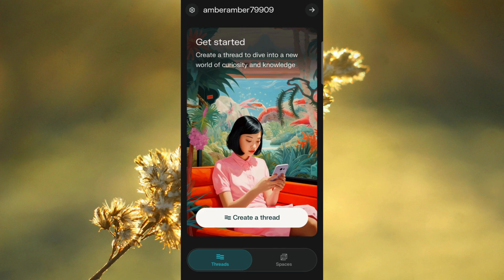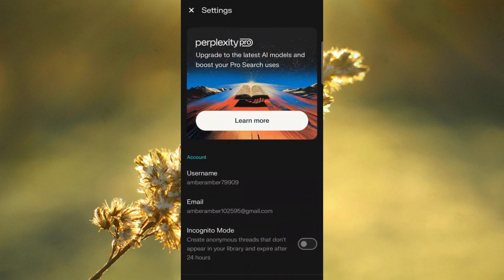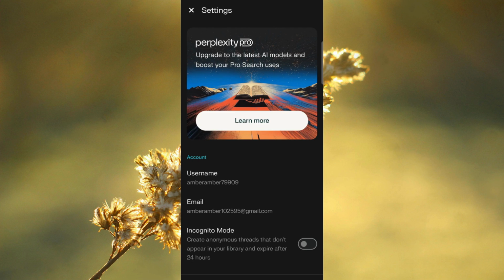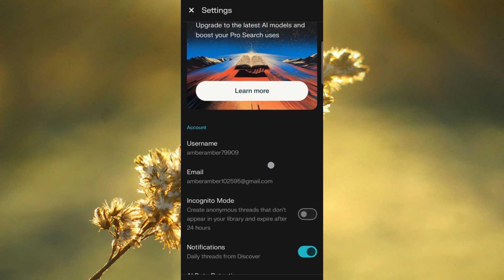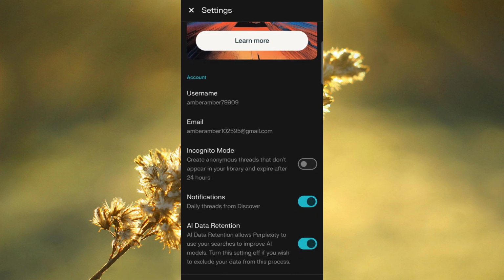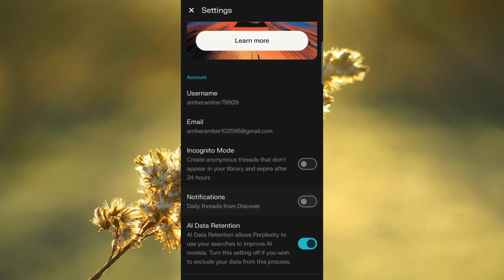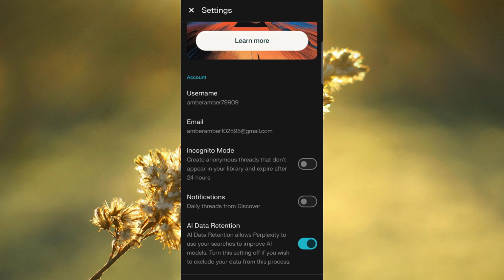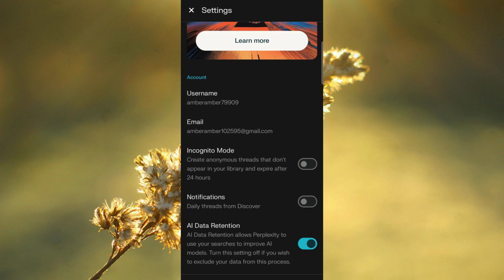How to turn off notifications from Perplexity AI app (full guide 2026)